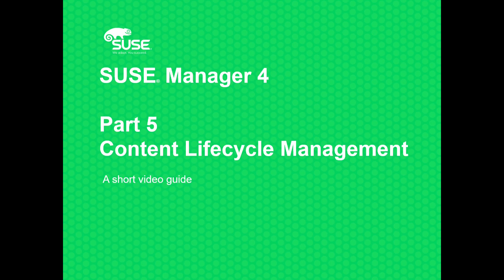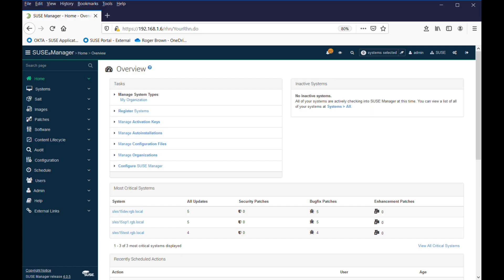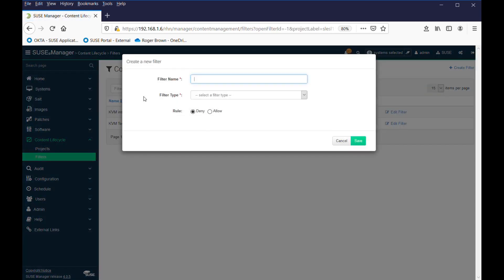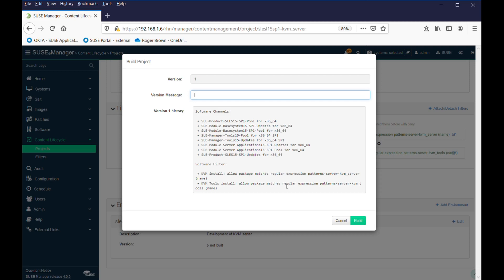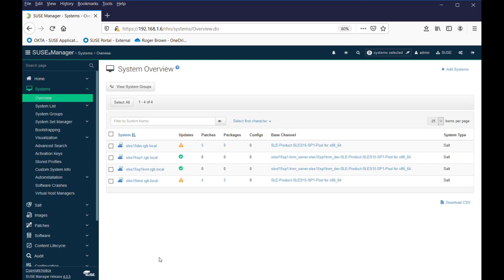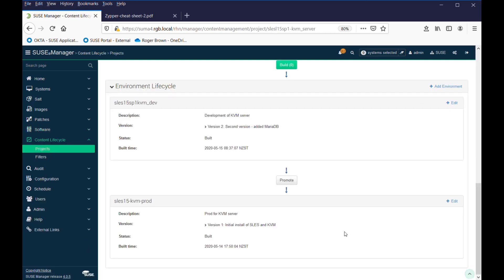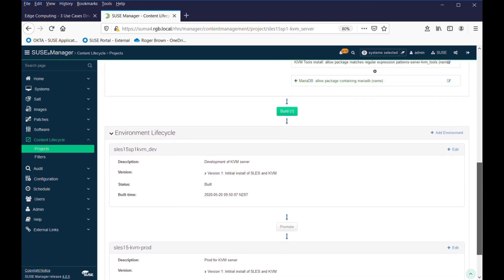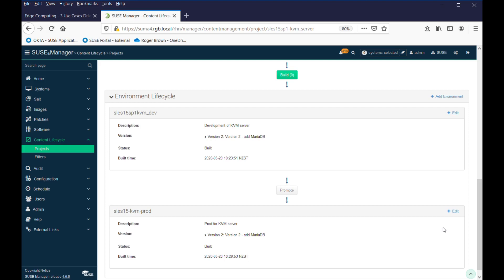SUSE Manager 4: Part 5 Content Lifecycle Management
Fifth video in a series of short videos showcasing SUSE Manager 4.  In this series we will show you how to get SUSE Manager up and running in Test/Demo/PoC environment and take you through some of the features  the product delivers.
Part 5  A new feature with SUSE Manager 4 is Content Lifecycle Management.  The ability to create a project and move your systems through a sequence of stages from inception to production.  This video shows how to create a project them promote through the project environment.